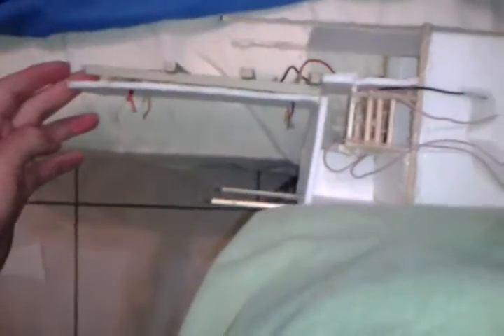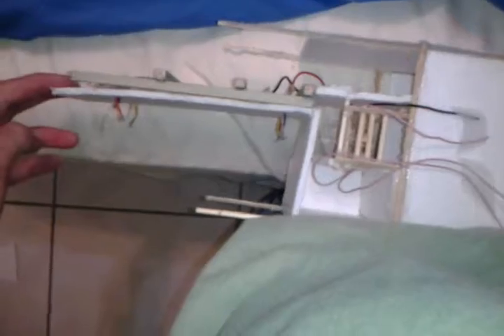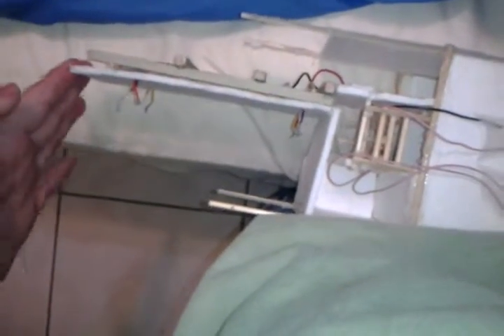Working on the rc plane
Home made rc plane